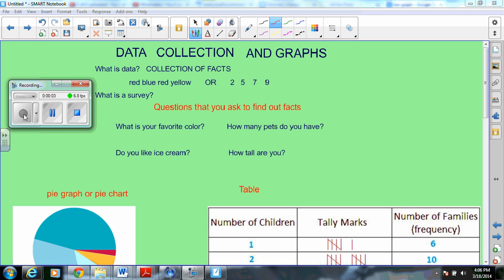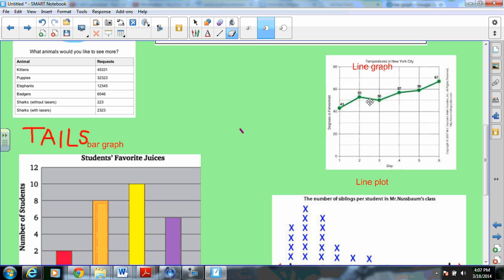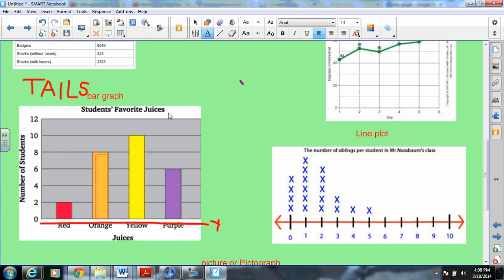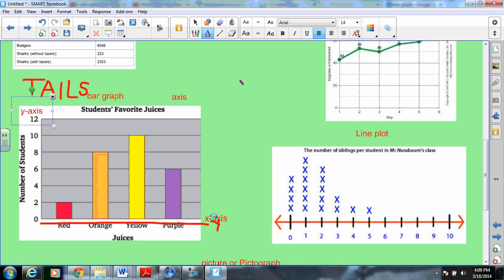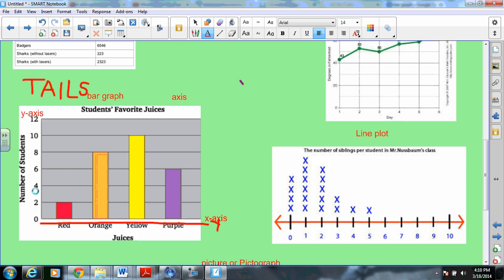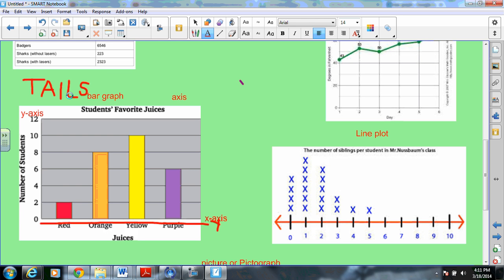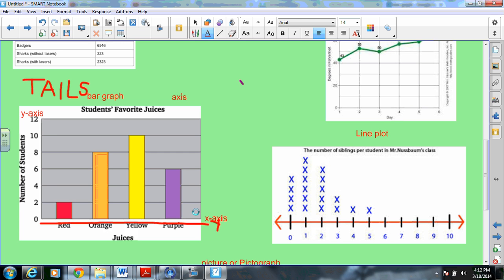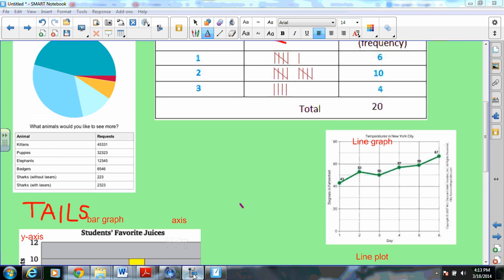Data parts of a graph